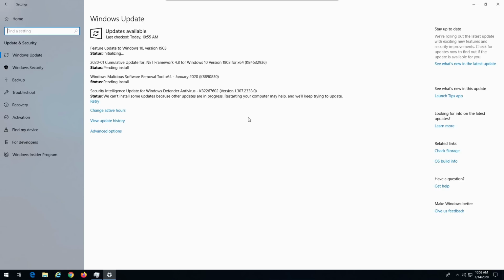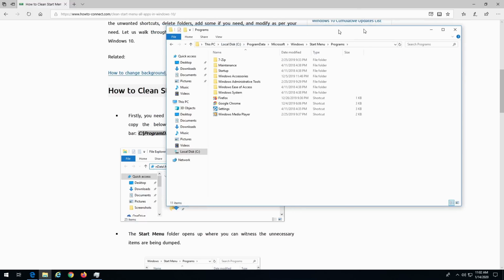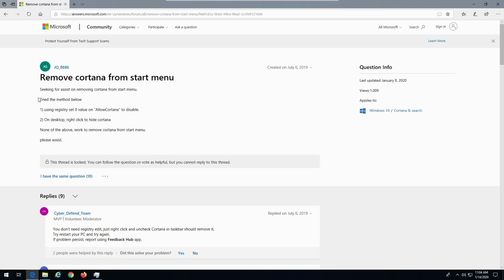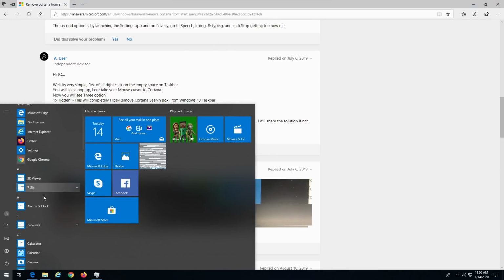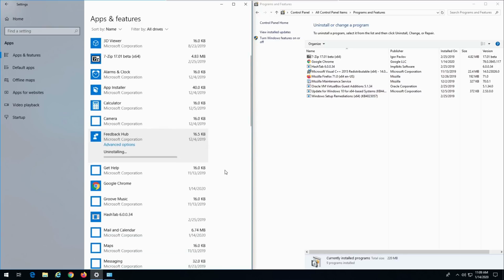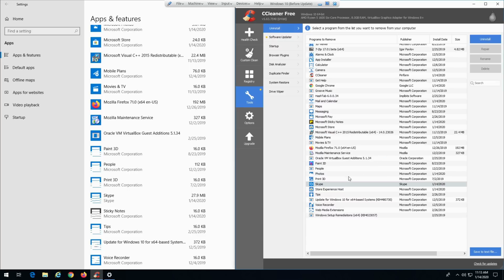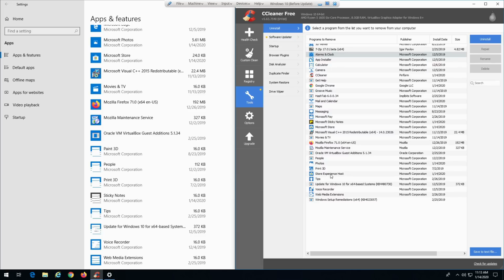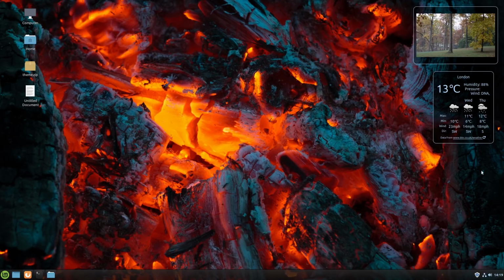UPDATED: Windows 10 and Linux Mint Compared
This is an update...and overwhelming opinion was to keep both versions.

Windows 7 will reach EoL this week, and when that happens, we can switch to Linux or switch to Windows. This video will show the difference between the two operating systems and give some thoughts and advise for those still on Windows 7.

Support Switched to Linux!
🐸 Gab: @switchedtolinux
💡 Minds: @switchedtolinux